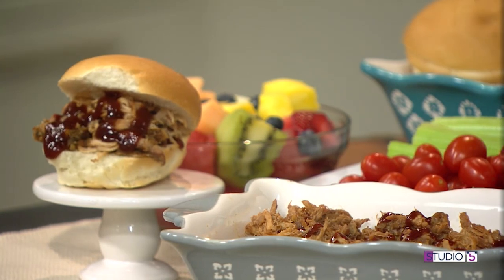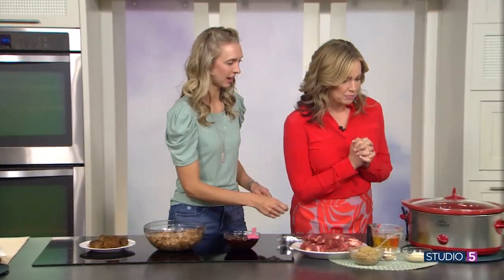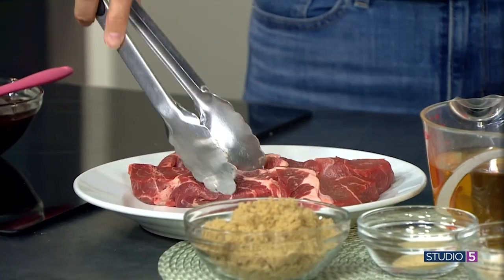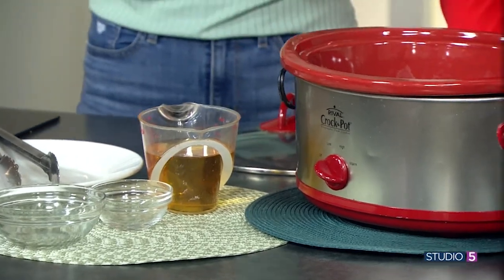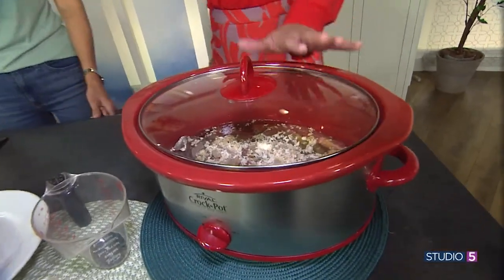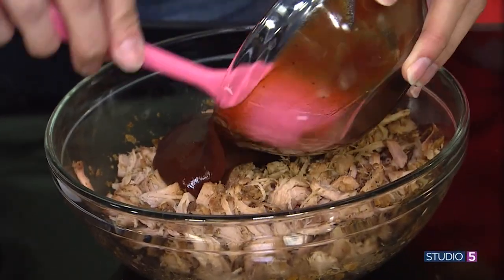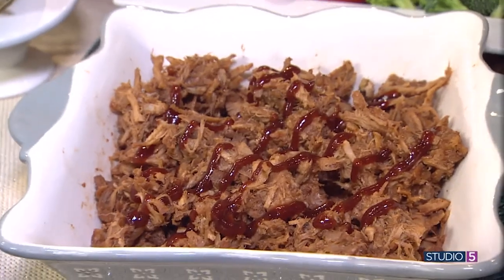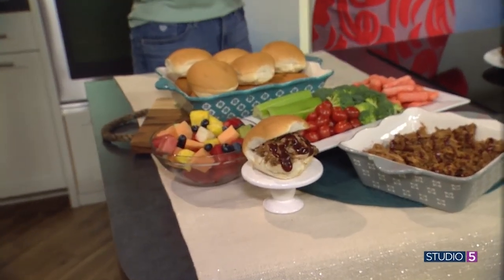Fall-Off-the-Bone Crockpot Ribs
You’re going to want to sink your teeth into this fall-off-the-bone deliciousness! You might even lick your fingers clean.

Shani Ogden shows her method to cooking the best ribs: in the crockpot! A five-minute prep time for a delicious family dinner.

Find more recipes from Shani @sunshineandmunchkins on Instagram, or at sunshineandmunchkins.com.